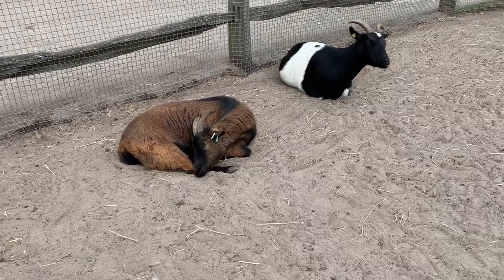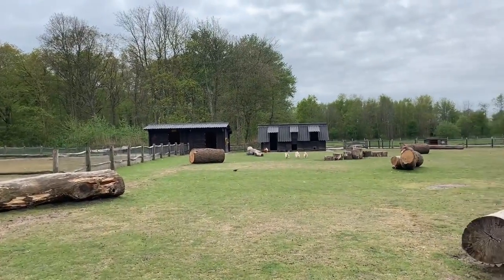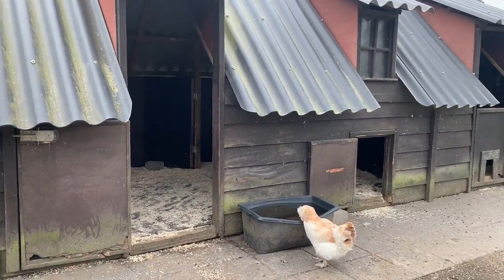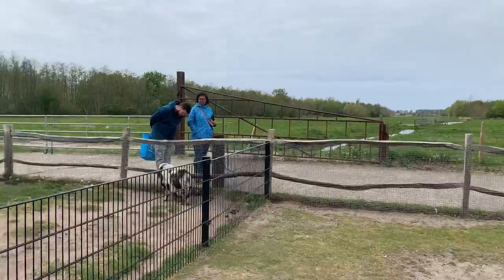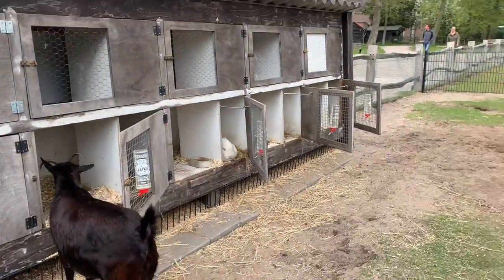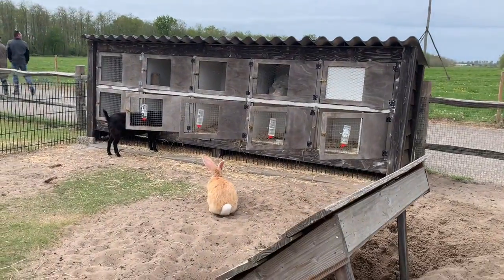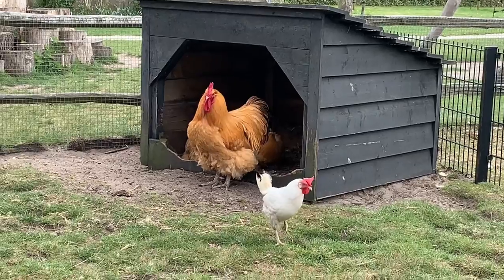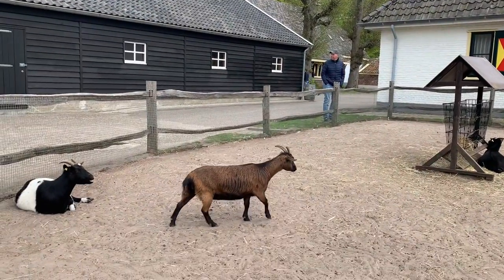Animal farm @visitkeukenhof8009 castle 🏰